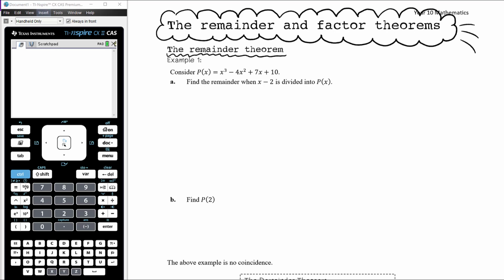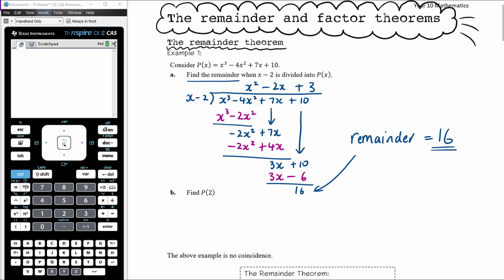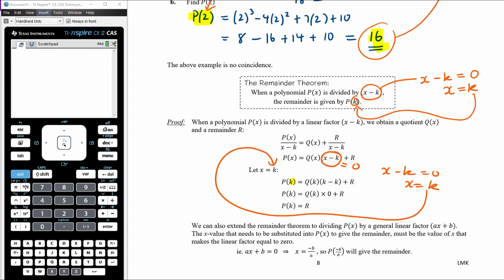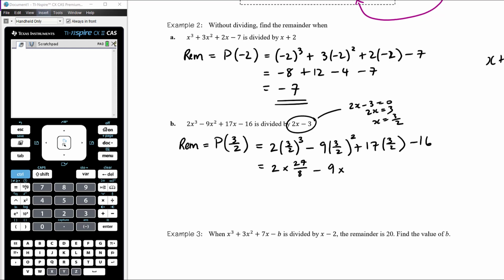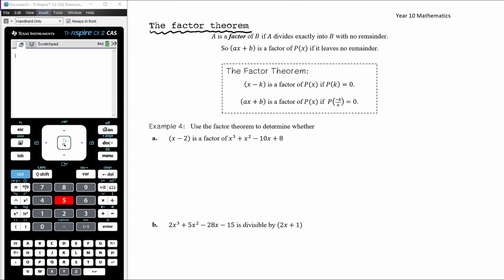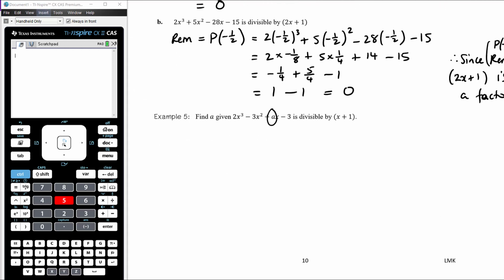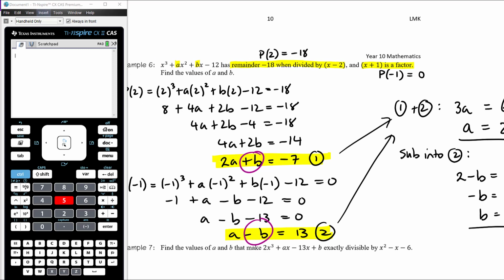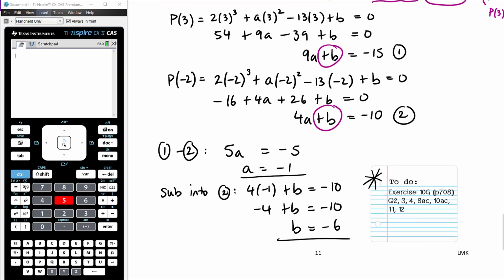The remainder and factor theorems | Year 10 Polynomials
My Year 10 class are this semester preparing to progress to Mathematical Methods (Unit 1 and 2) next year. Our second topic for the semester is Polynomial Functions.

In this video, we introduce the remainder and factor theorems for polynomial functions.